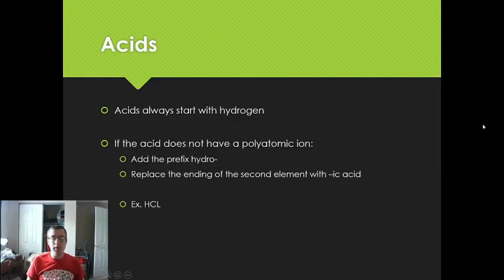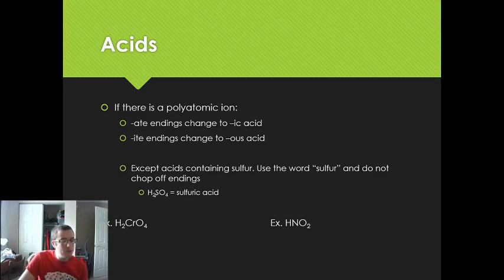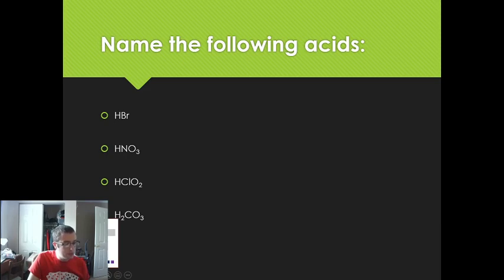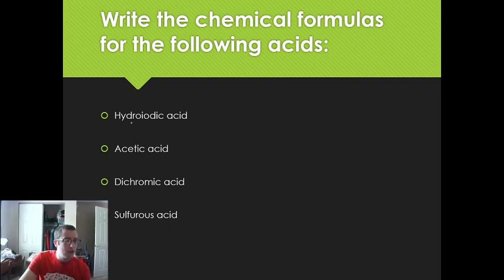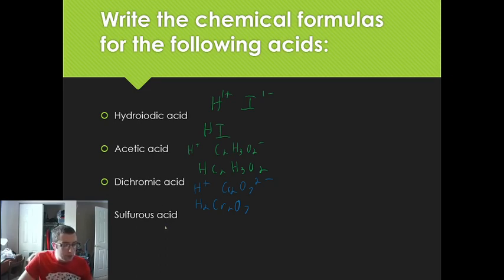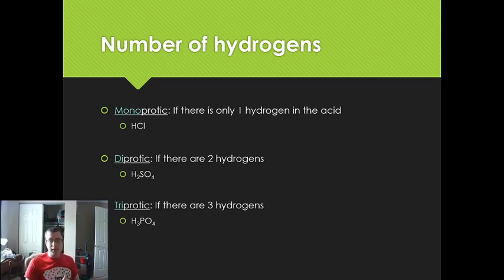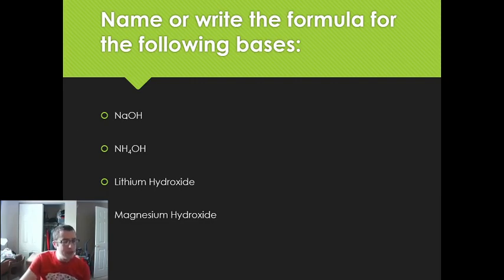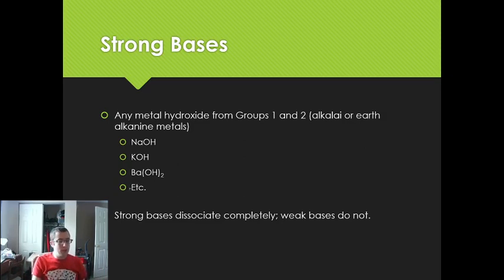Naming Acids and Bases